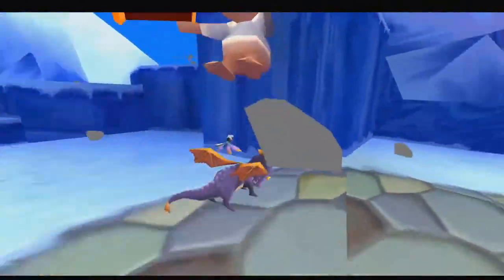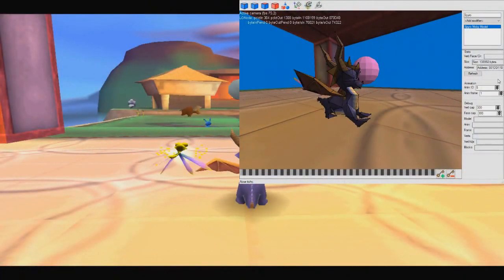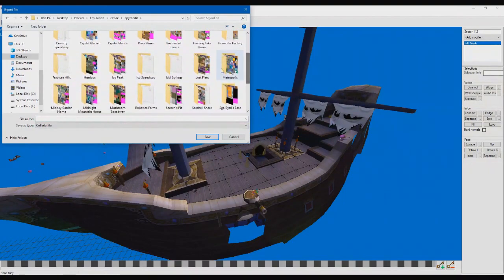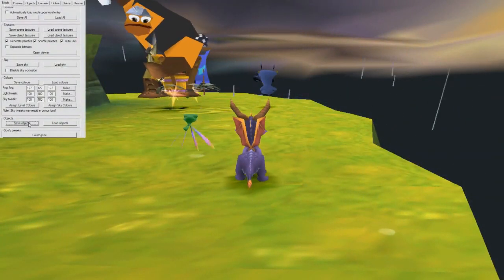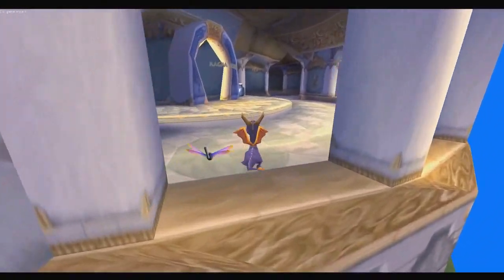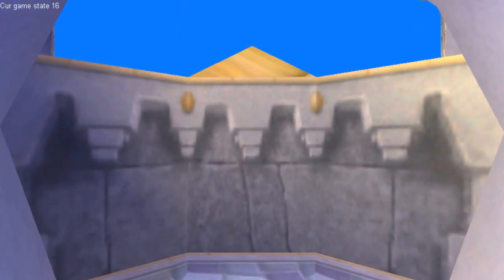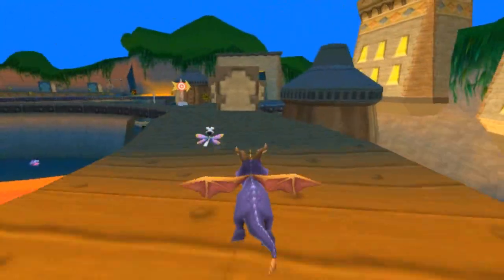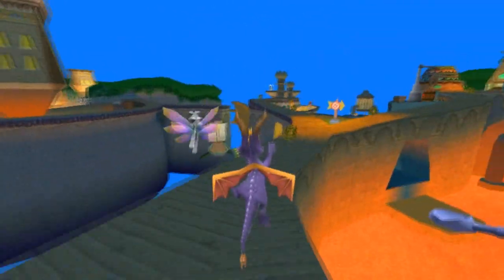Spyro Hacking | SpyroEdit 2.2 & Genesis released!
LXShadow has released two new versions of SpyroEdit since I last talked about it! 2.1 and 2.2! On top of that, he finally released Genesis, an insane tool that allows you to actually EDIT Spyro levels. It's very difficult, but it's possible.

For newer subscribers, you may have no idea what this Spyro hacking content is about. But you're going to love it, and I implore you check out some of my other Spyro the Dragon hack videos.

Some of the new features allows a FULLY WIDESCREEN version of Spyro to run on top of the ePSXe emulator. This is a function that is largely unfinished, but it does allow you to replace textures that can be far larger than the PS1's limits. Oh, and you can play the game at 60fps now. The potential is insane. Spyro fans will be able to use this for so many creative endeavours.